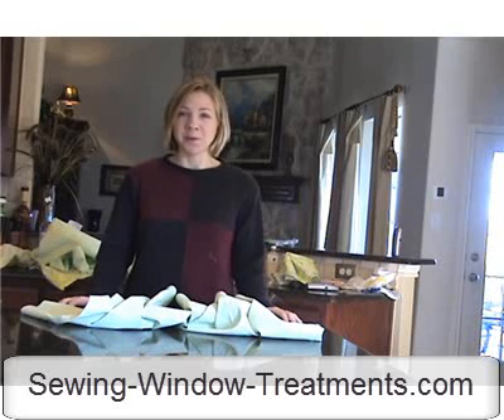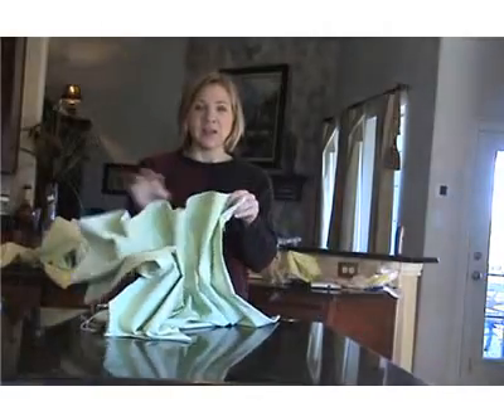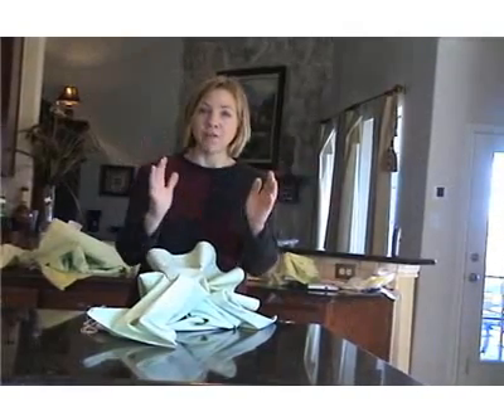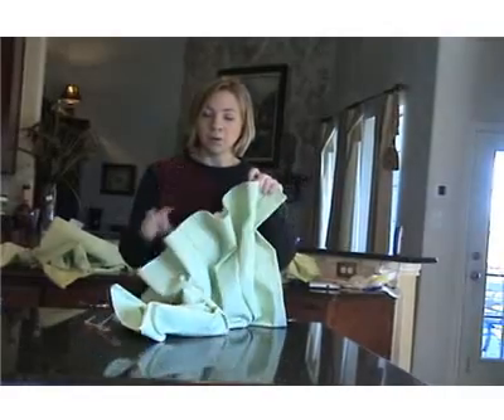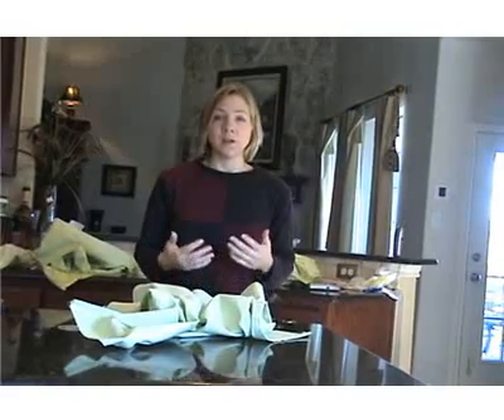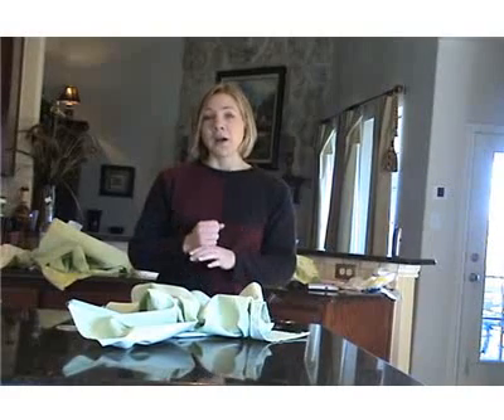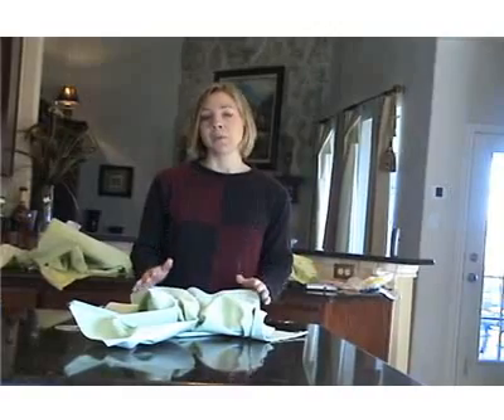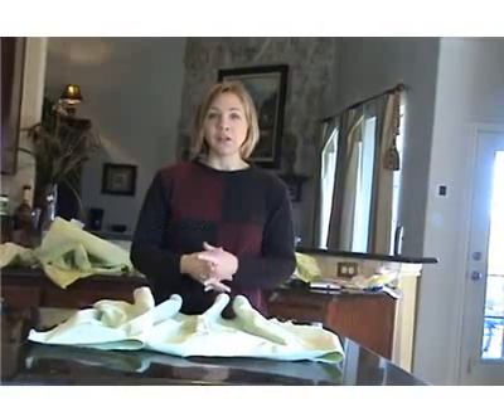How To Sew On Universal Tempo Tape (part 1)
Part 1. Create softly folded drapery panels with our universal tempo pleat tape. It's the perfect subtle look for flat panel drapes.